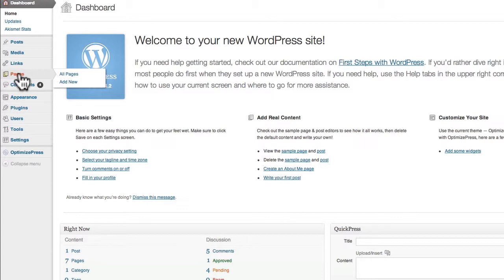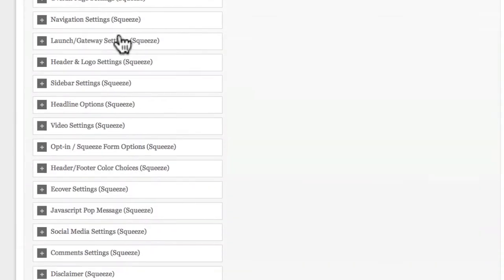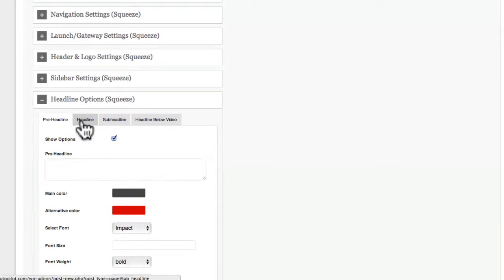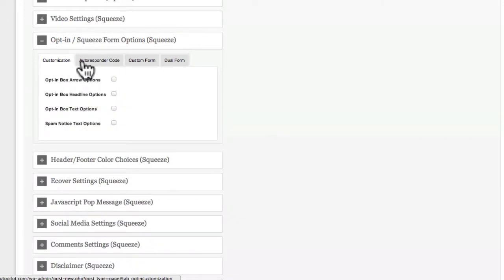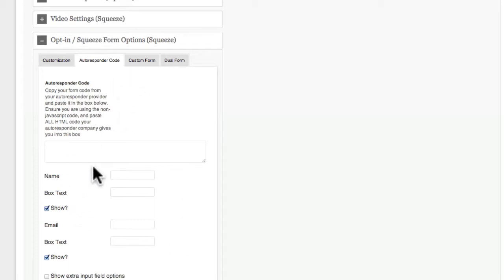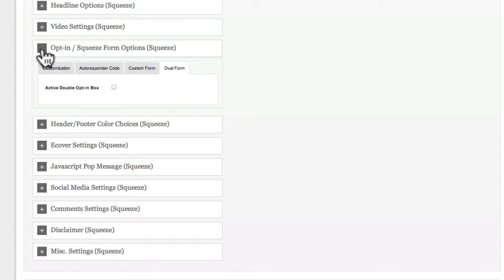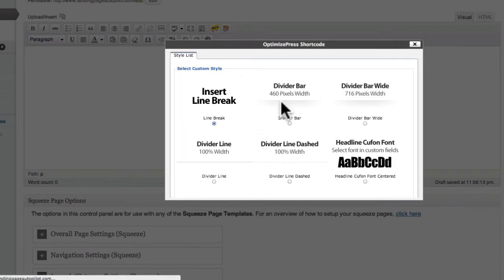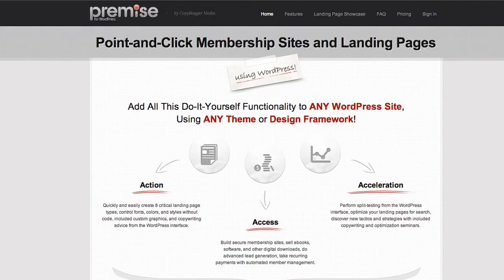Landing Page Tip 1 - How to Choos a Landing Page Template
Learn How to Choose and set up a Great Template for your custom Landing Page. Find out what a Landing Page is